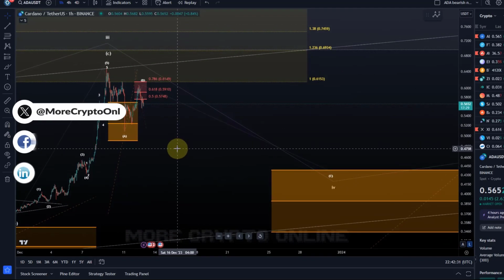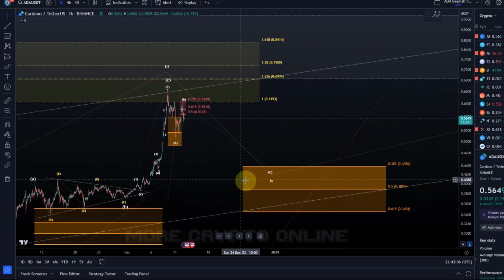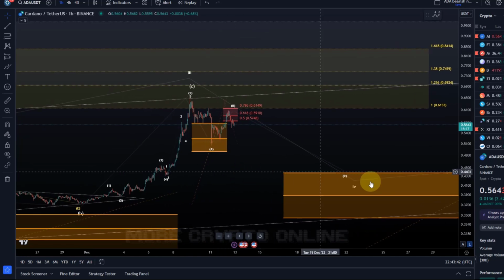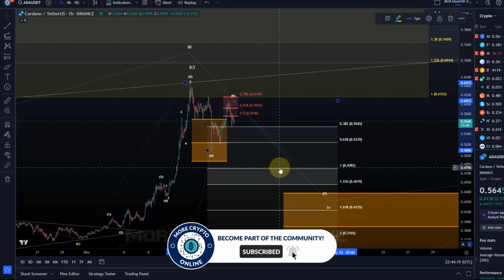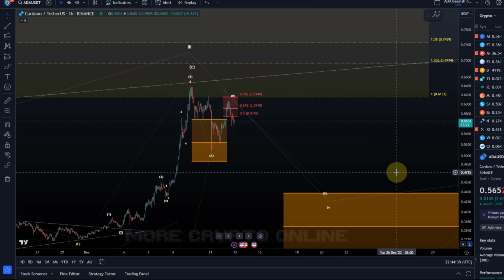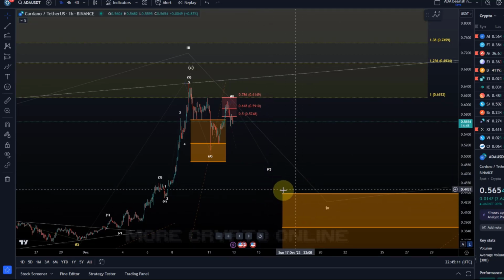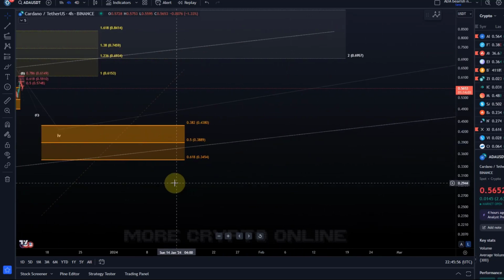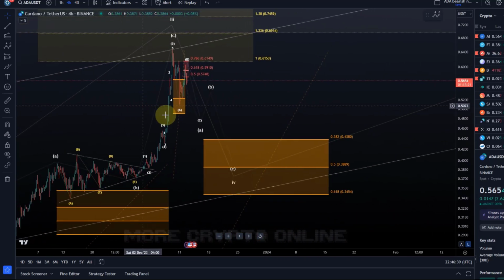Cardano ADA Price News Today - Elliott Wave Technical Analysis and Price Now! Price Prediction!